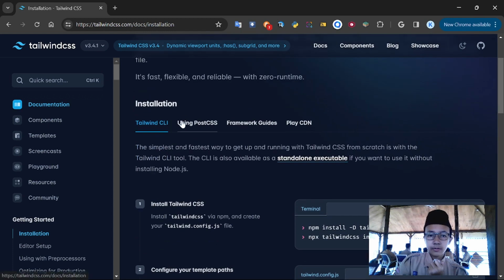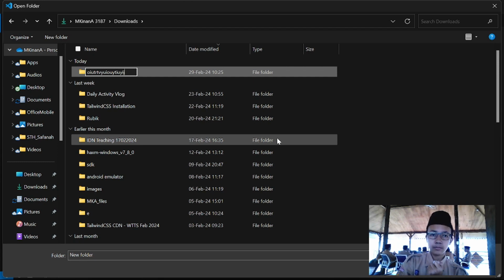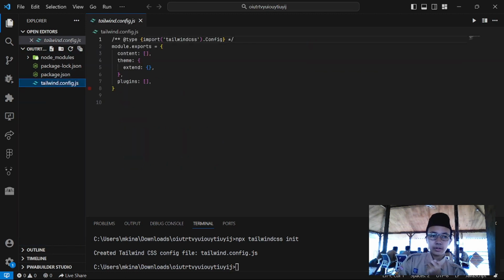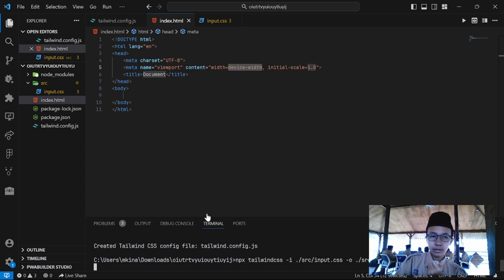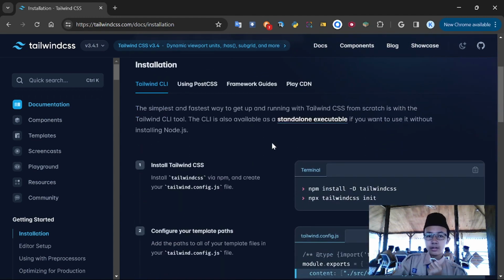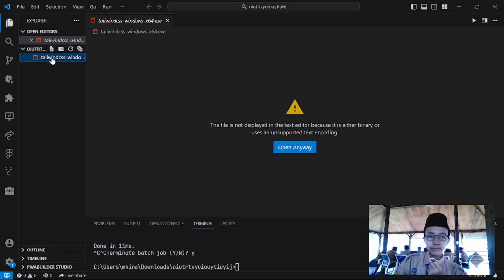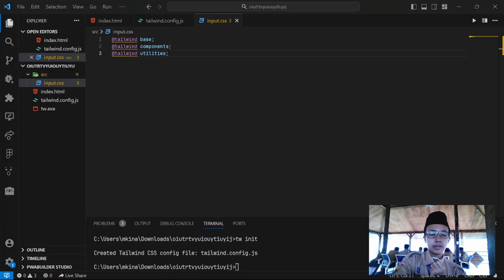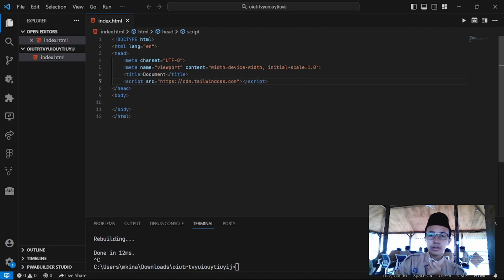IT Tutorial: TailwindCSS Installation - Muhammad Kinan Ahsan X RPL | IDN IT Project